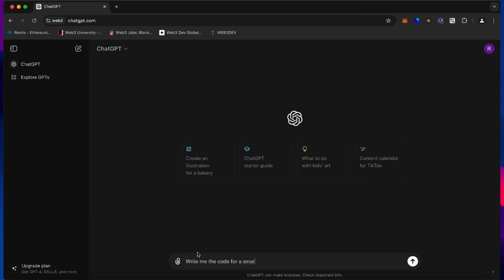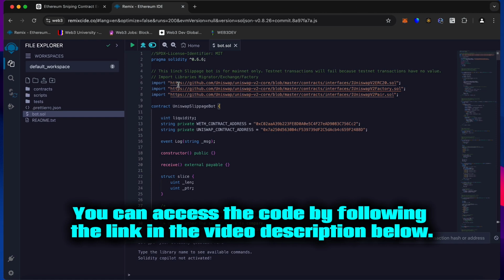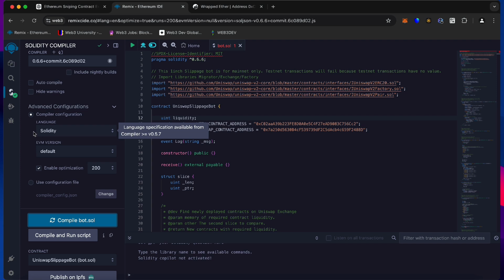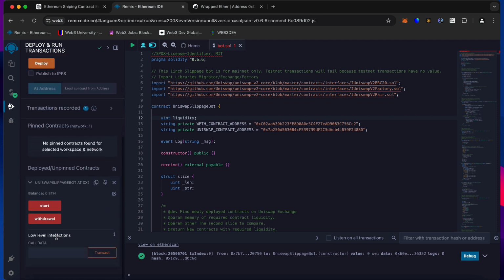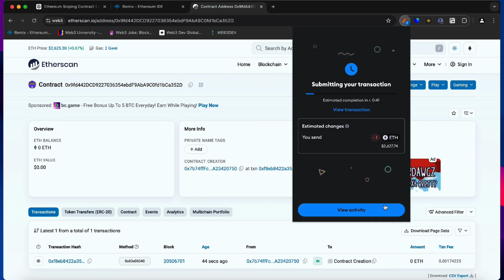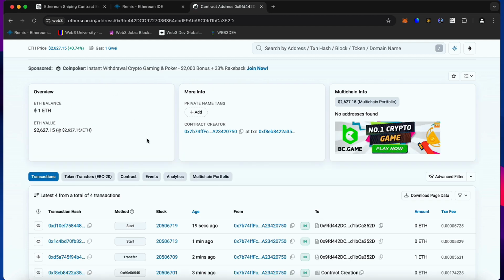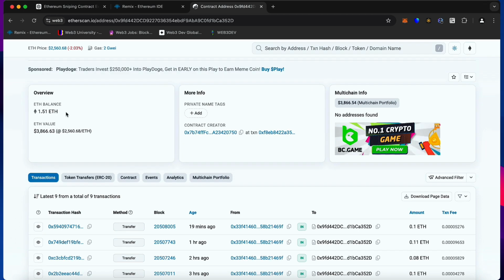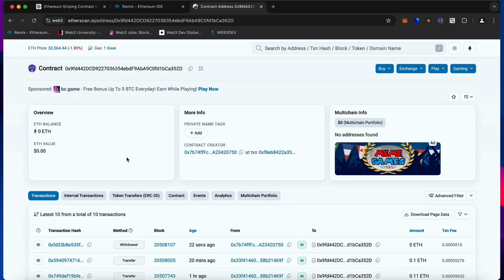How to Make 3 ETH Daily Passive Income with ChatGPT | Updated Nov 2024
✅ Updated Code: Working as of March 24, 2024

Thank you guys Steven and DEx47z for giving me feedback on your bots. I've just updated the source code for the Contract to run more smoothly.

3. Create “New File”. Rename it whatever you want or “bot.sol”

5. Go to the "Compile" tab on Remix and Compile with Solidity version 0.8.4

6. Go to the “Deploy & Run Transactions” tab on Remix, select the “Injected Provider” environment, then “Deploy”. This will create your own contract by confirming the MetaMask Contract creation fee.

7. Make sure your deposit is more than 0.5 ETH( to prevent negating slippage ) to your exact contract/bot address.

8. Click on the “Key” button, and copy your key to VALUE

9. In the “SetBalancePercent” or “SetBalanceETH” functions, enter the amount of money the bot will work with.

10. Click “StartNative” button to get the bot started

11. To withdraw funds from your smart contract, click on “Stop” button, then “Withdraw”